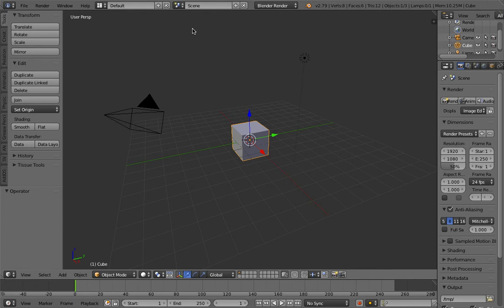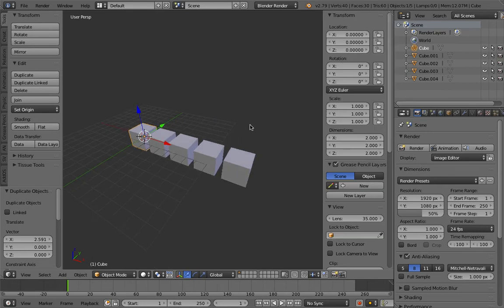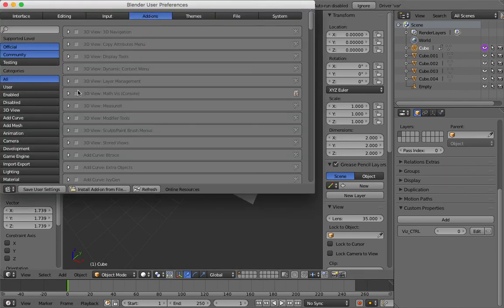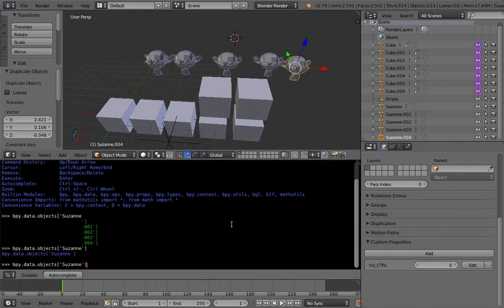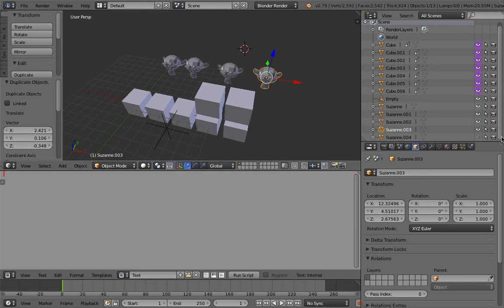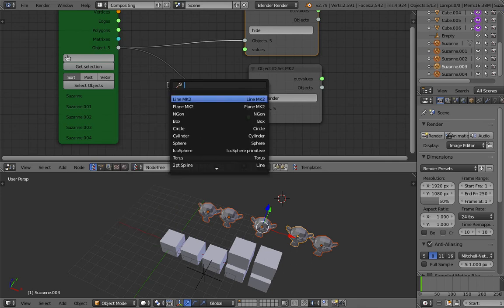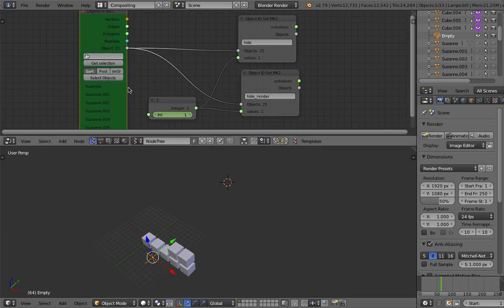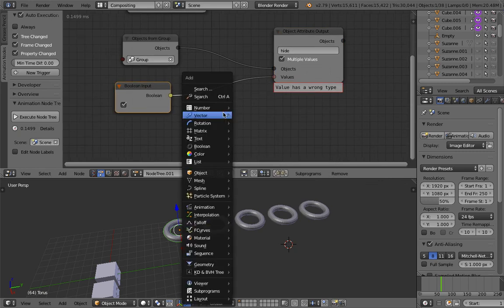LIVENODING 811 / ANSV Visibility Driver Part One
In this episode, I am doing an impromptu video to try to answer the question below:

Dr Sybren has given one solution using Python in Blender. Basically I think the setup requires some kind of DRIVERS setup in Blender. You can use codes or nodes also to assist this.

You can choose Sverchok solution or Animation Nodes solution.

PS: This is PART ONE of the recording.